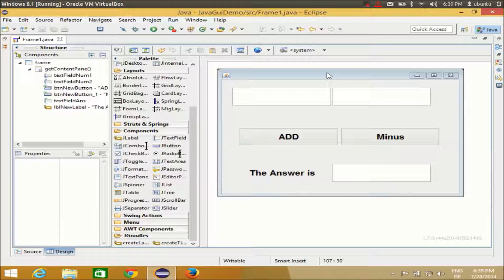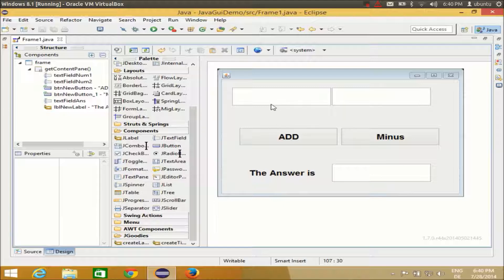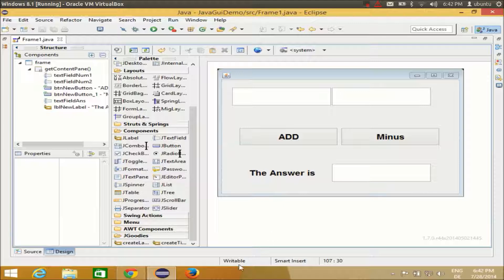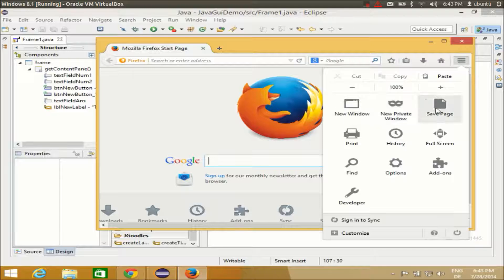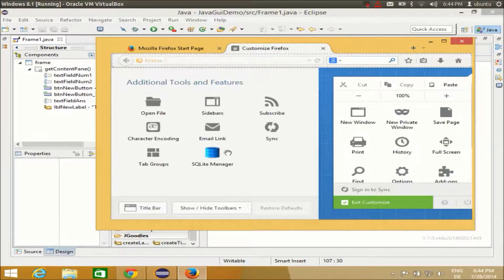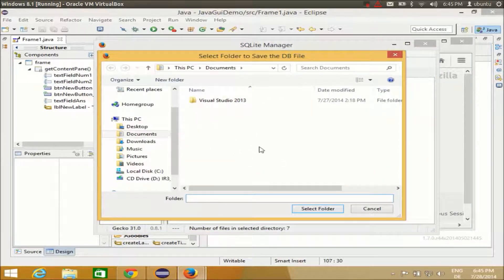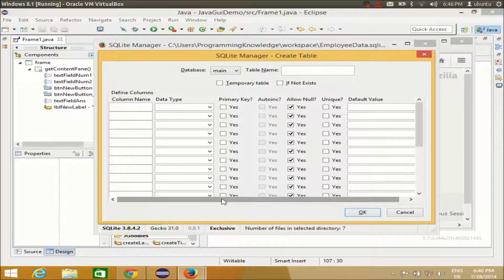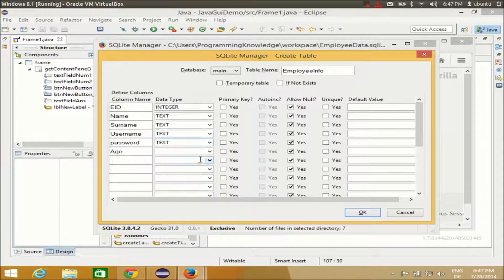Java swing tutorial using Eclipse - Database Connection ( Sqlite ) to Java Part 1 of 2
SQLite Java Tutorial
How to connect SQLite with Java?
Java JDBC using SQLite/Connecting
java - Connect to SQLite database
SQLite JDBC for Windows
android database connection sqlite
sqlite database connection string
android sqlite database connection code
java netbeans and MySQL or SQLite  connecting to database
Connecting to a MySQL Database in Java
connecting to a database with java code
Database Programming with JDBC and Java
Trying to connect to mysql database via JDBC
Connect to MySQL database from Java
What is Jdbc and how you connect Java with database